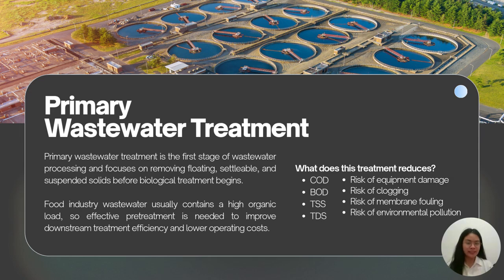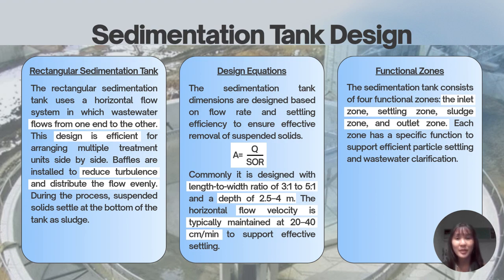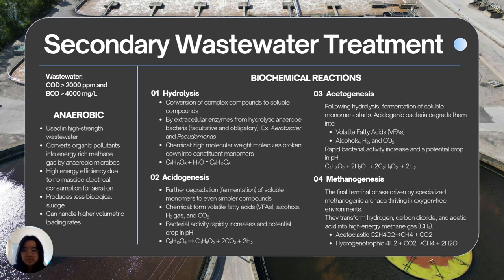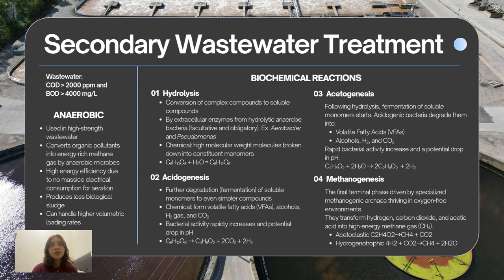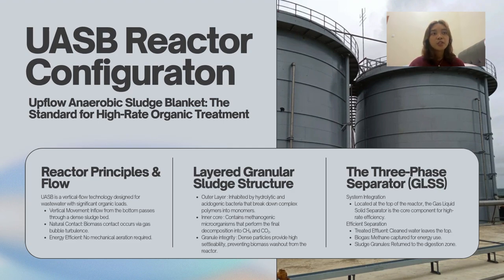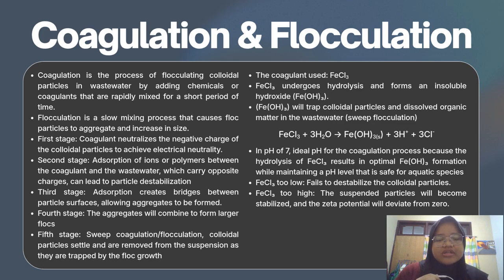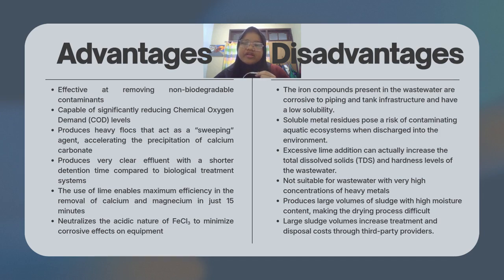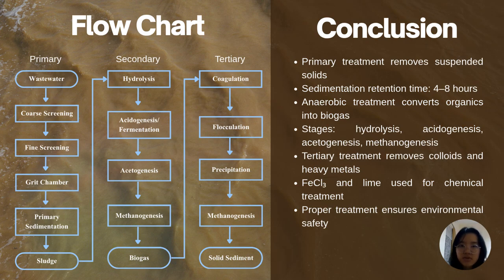PUP AE3 WASTEWATER TREATMENT PLANNING